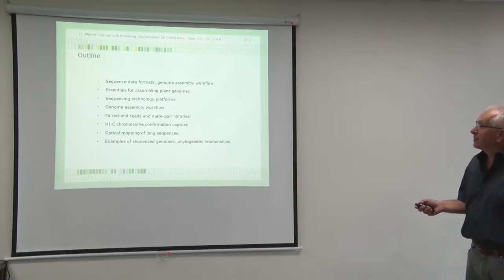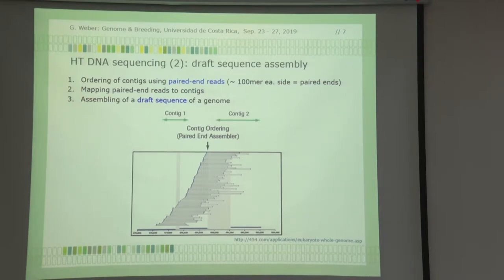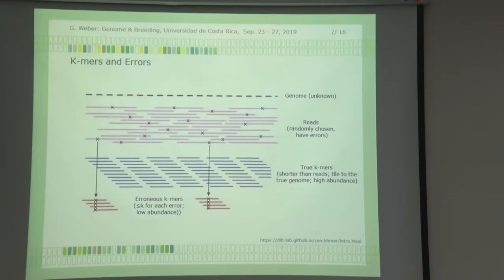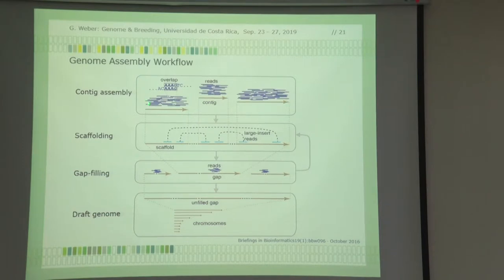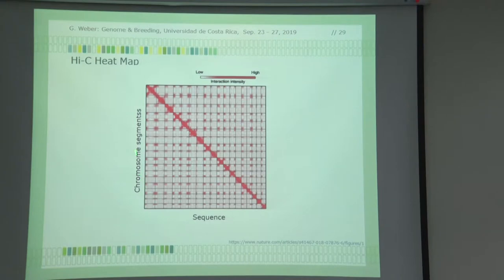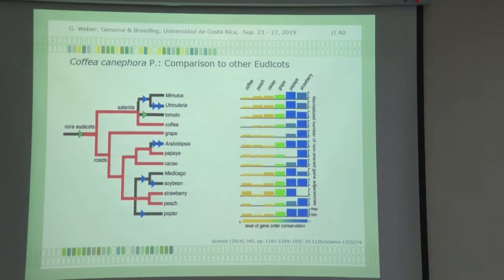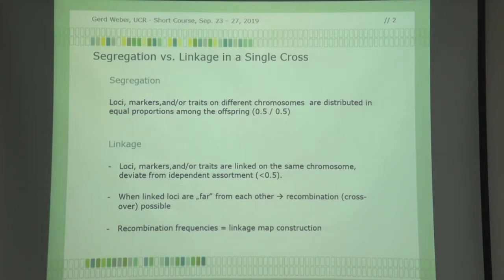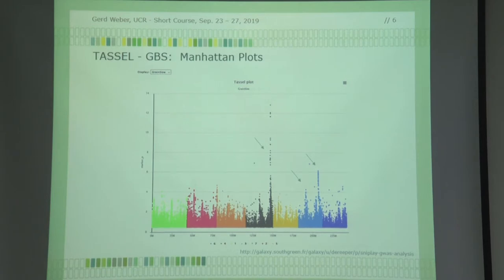DNA sequencing of eukaryotes, molecular marker development and their application in plant breeding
Short course:  expositor Prof. Dr. Gerd Weber, University of Hohenheim, Germany

Part 4:
- Introduction to genotyping-by- sequencing
- Genome-wide association mapping
- Genome editing with CRISPR/cas9

Actividad organizada por el Centro para Investigaciones en Granos y Semillas (CIGRAS) en conjunto con el Instituto de Investigaciones Agrícolas (IIA), de la Universidad de Costa Rica